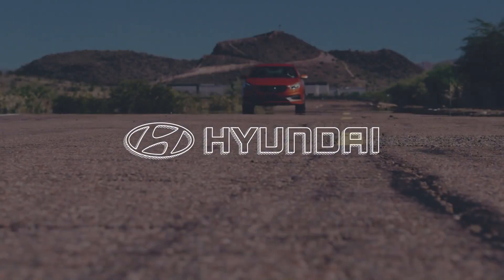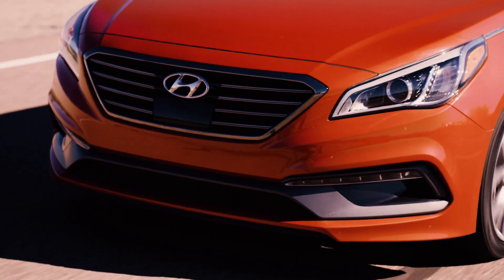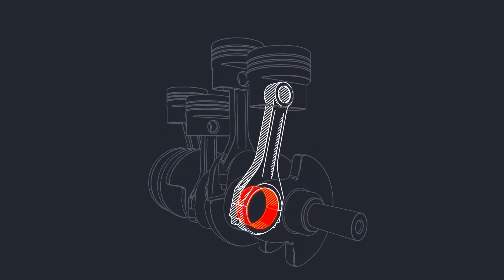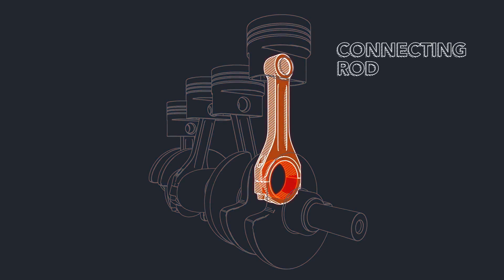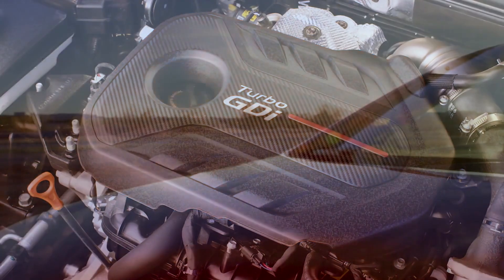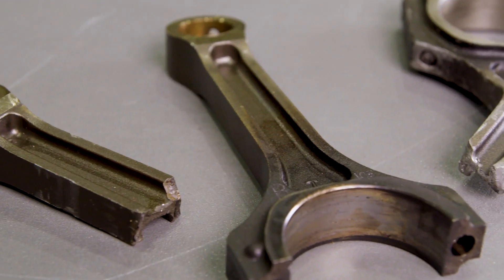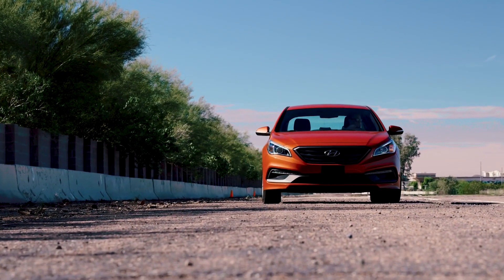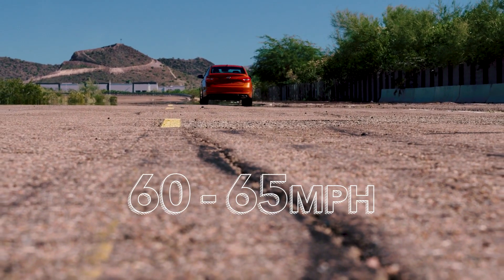Hyundai - Knock Sensor Detection System - How It Works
In an effort to continually improve their product and as prompted in part by the recalls, Hyundai has developed new engine monitoring technology called a “knock sensor detection system.” The technology enables the detection of potential early engine issues caused by excessive bearing wear, and has been evaluated by one of the world’s leading engineering and scientific consulting firms. Customers are being notified through multiple points of contact. The technology is being installed on model year 2011-18 Sonatas, 2013-18 Santa Fe Sports, and certain 2014-15 and 2018 Tucsons through a free software update performed by any Hyundai dealer.